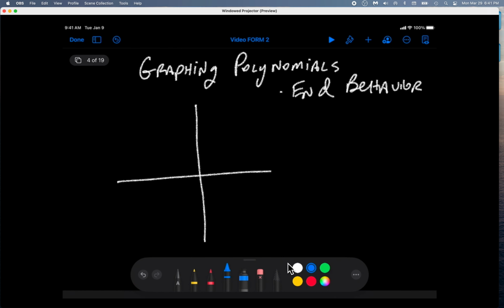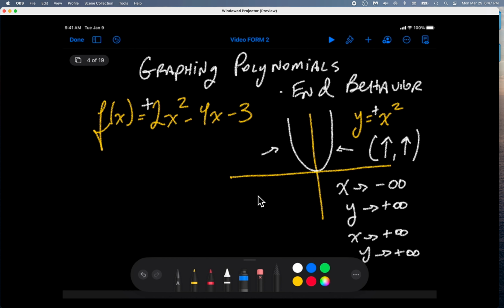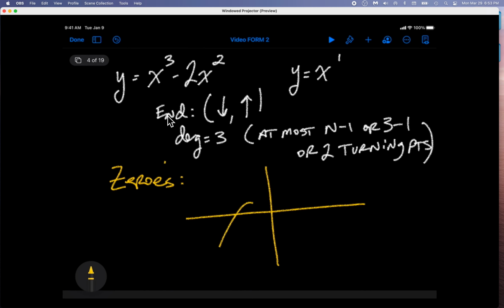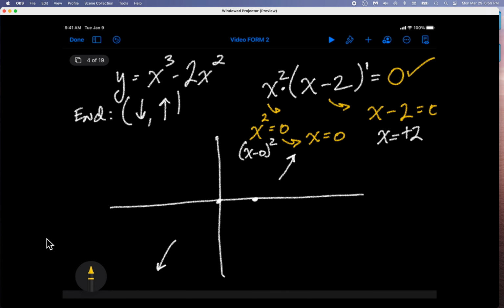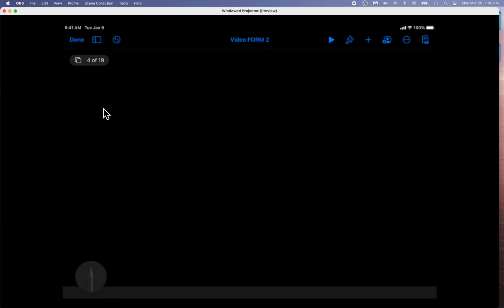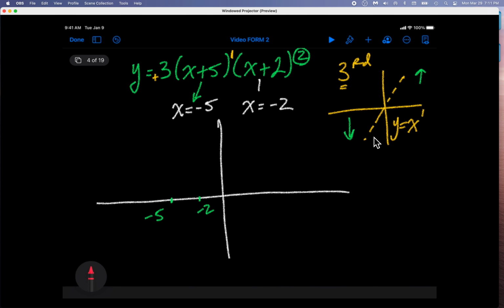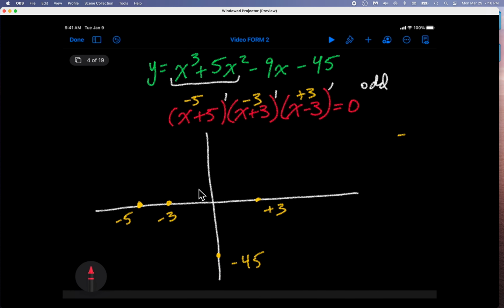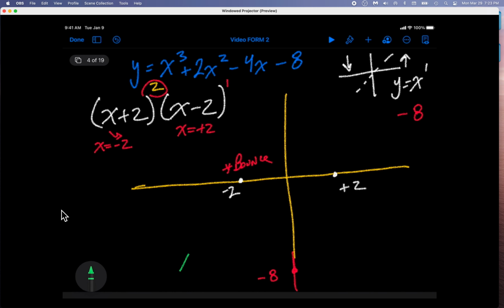Graphing Polynomial Functions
In this video, I review a systematic approach that facilitates the graphing of Polynomial Functions.